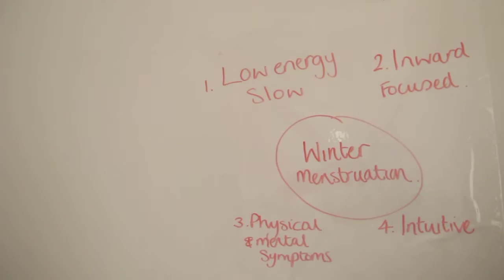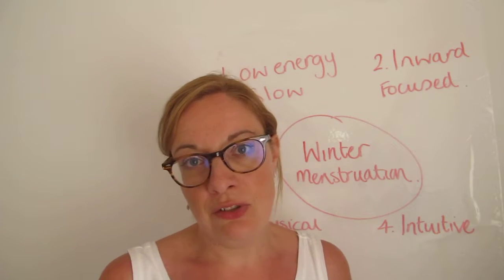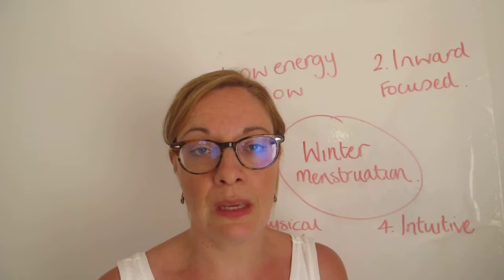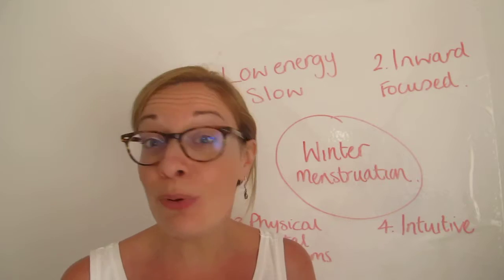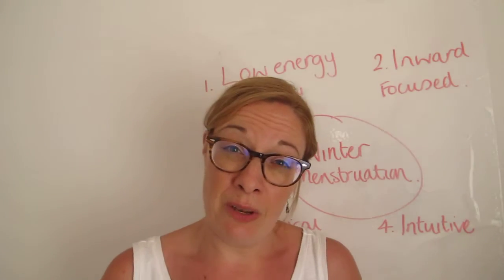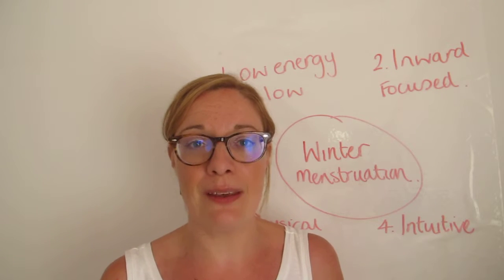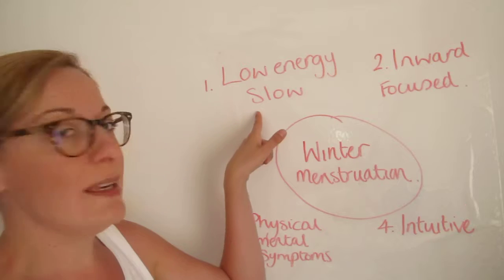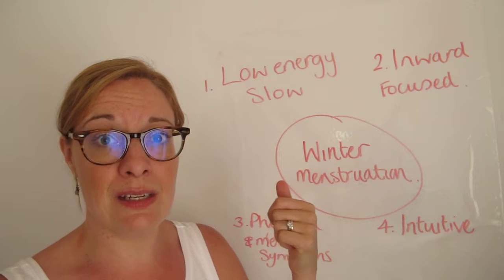Winter: Bleed on it!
As woman we can really struggle with this season. It’s often a time you are lacking in energy, experience discomfort or pain, generally feeling flat, drained and like you just must survive!
Well it doesn’t have to be this way – what if I was to tell you, you can rest. Resting, curled up on the sofa with a hot water bottle for the first few days of your bleed is not only acceptable, but actively encouraged.
Oh, and chocolate – that’s allowed too!

Come join my online tribe of incredible women, and share the safe space, where you can learn about your cycles in a positive and inspiring way.
It totally empowers you, to really embrace your flow and become the most super, sassy, awesome version of you, all whilst belonging to ‘take life by the lady-balls’ tribe!

Love
Tara xxx